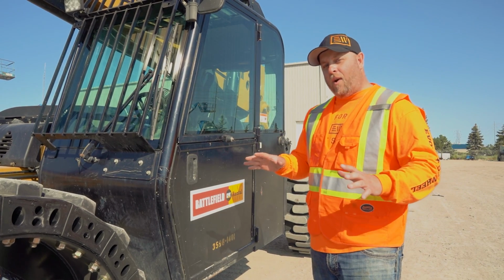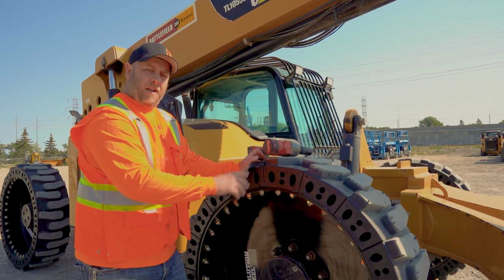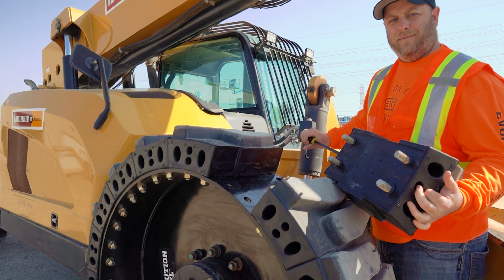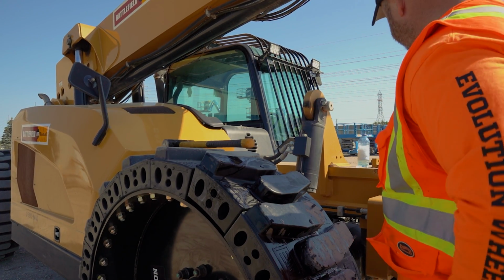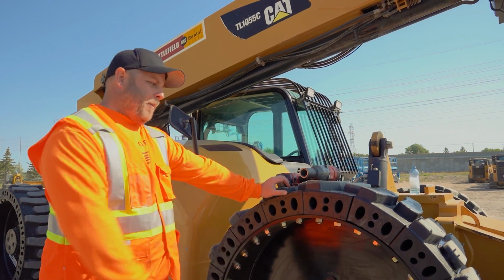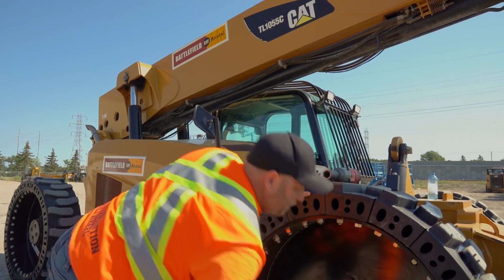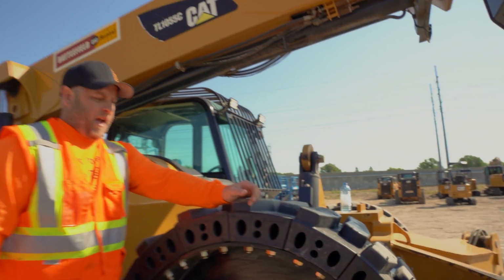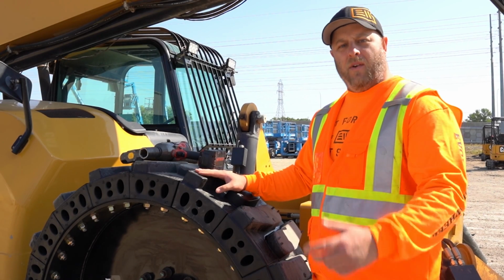The World's ONLY Serviceable Telehandler Tire - See How It's Done | Solid Telehandler Tires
Can your telehandler tire do this? Evolution Wheel's solid telehandler tires offer the unique feature of being fully serviceable in the field. Jobsites are full of hazards ready to take out tires but with simple tools, an operator can get a machine up in running in minutes. This video will show you just how easy it is to change a segment on these solid telehandler tires.

Highlights
0:00 Introduction
0:38 Jacking Up the machine
1:14  Removing the Segment
2:13  Installing the New Segment
4:55 Final Torquing of the Bolts
5:50 Conclusion

Using Evolution Wheel means our customers have more productive hours and less downtime on the job. Built right here at home, Evolution Wheel is ready for work. Are you?